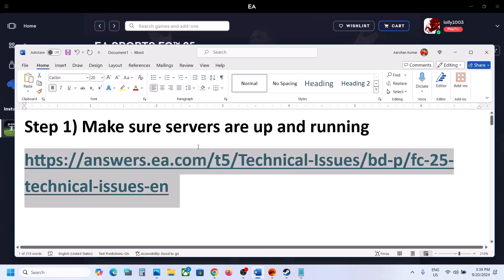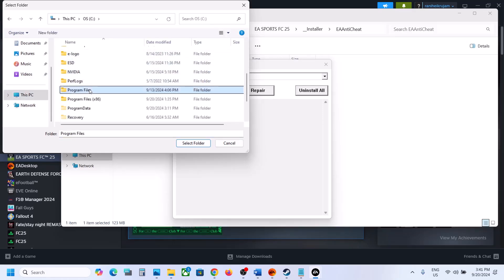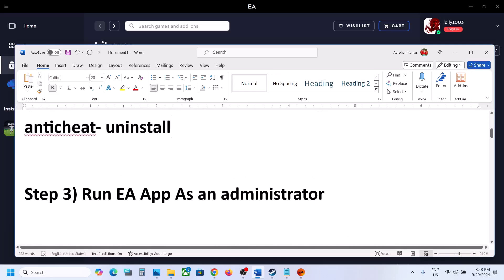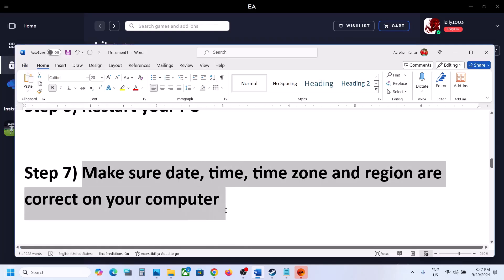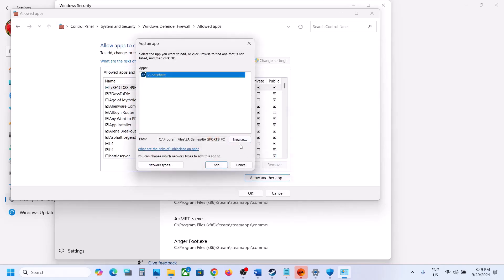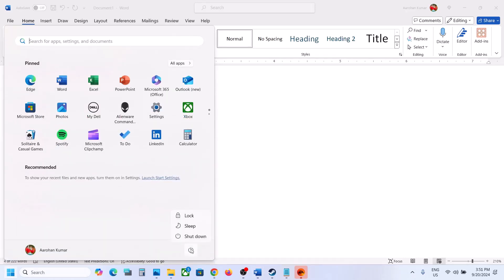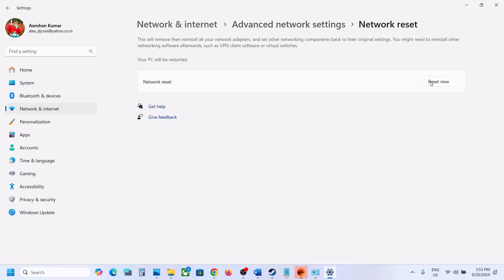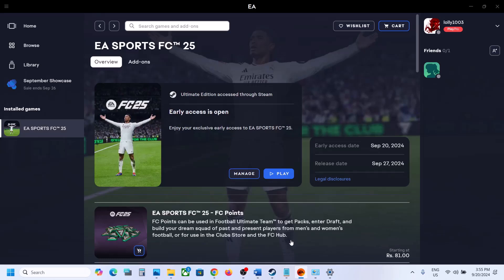EA SPORTS FC 25: Fix Can't Connect To EA Servers,Server offline, Multiplayer & Connectivity Issue PC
Step 1) Make sure servers are up and running
Step 2) Update, Repair Uninstall and reinstall EA Anticheat, Uninstall EA Anticheat and launch the game, faceit anticheat- uninstall
Step 3) Run EA App As an administrator
Step 5) Launch EA APP in offline mode
Launch the game
In the main menu, minimize the game
Now in EA app go online
ipconfig /flushdns
ipconfig /release
ipconfig /renew
Step 16) Verify or Repair the game files